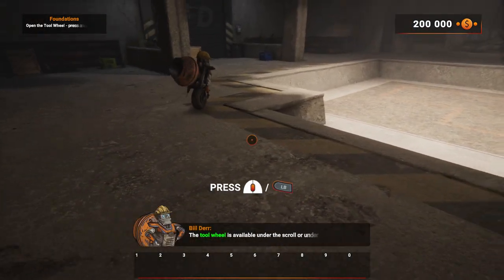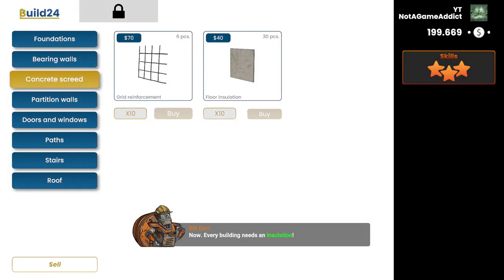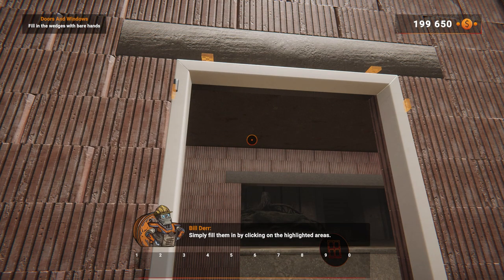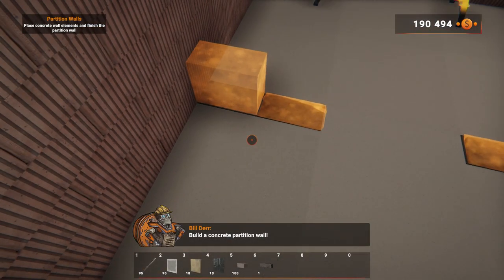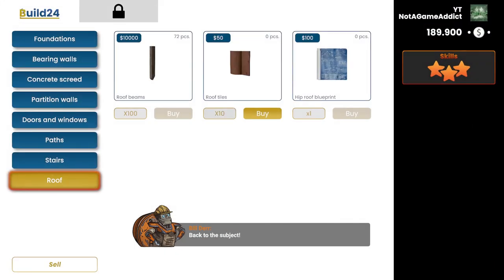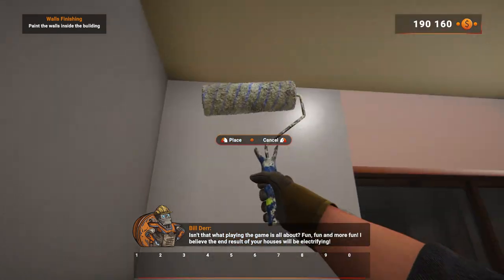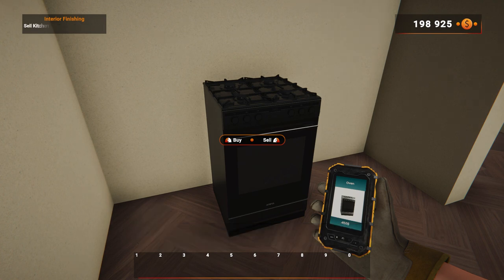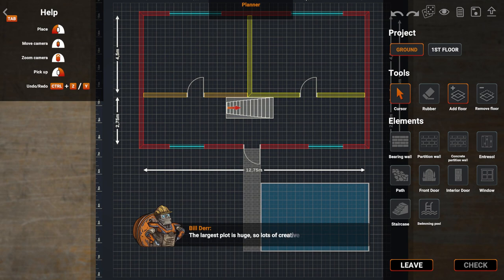Builder simulator Gameplay / How to Build your Dream House in 12 Steps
Builder Simulator is the perfect game for those who want to build a house, from the ground up, one brick at a time. On easy, the game will guide and teach you by showing you full instruction, but on hard you will get no help - instead rely on your builder skills and make everything yourself.